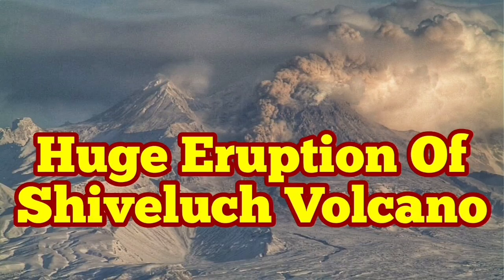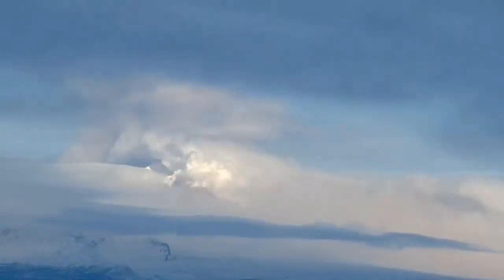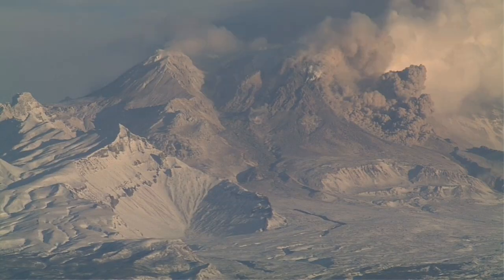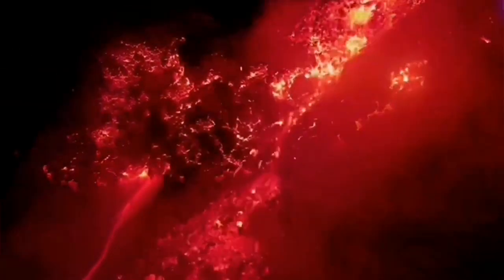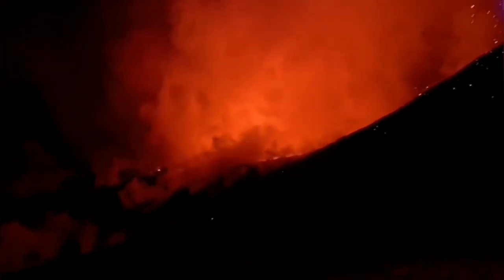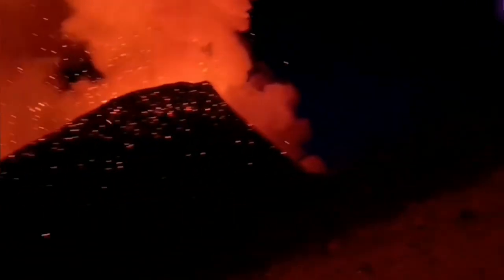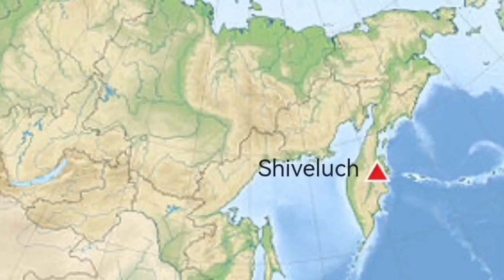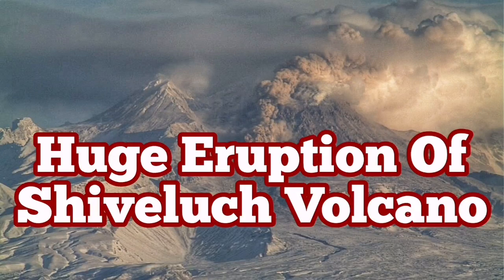Huge Eruption Of Shiveluch Volcano, Kamchatka, Russian Federation, Pacific Northwest Ring Of Fire